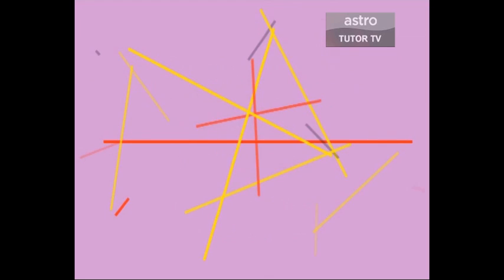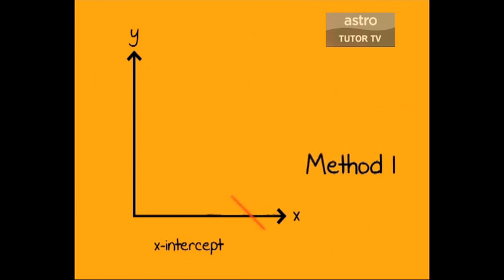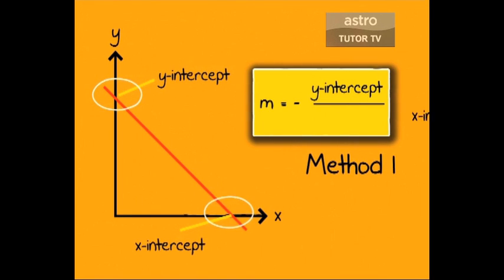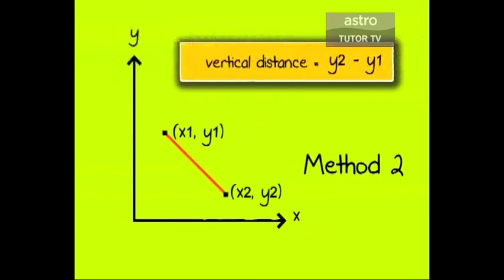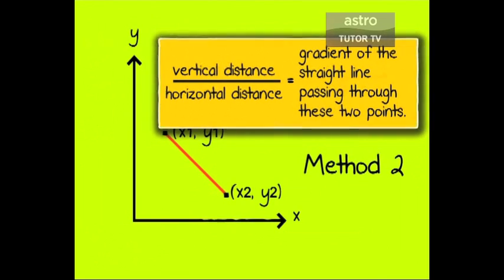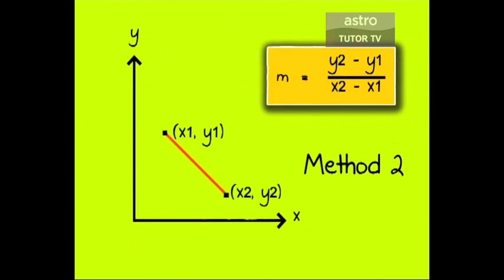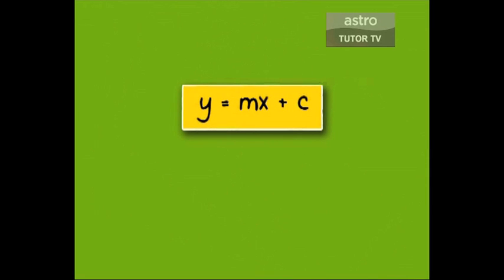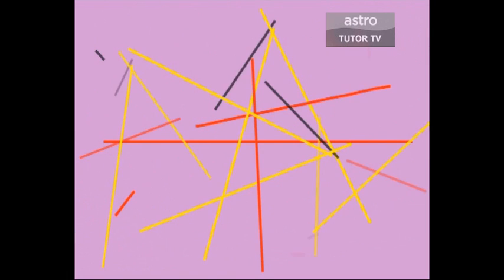Formula Kilat Maths - Episode 1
This episode explores the mathematical properties of straight lines. Two ways of calculating the gradient of a straight line, m, is shown. Differences of a negative value, positive value, and zero gradient are explained. From  gradient, the equation of the straight line can be determined.